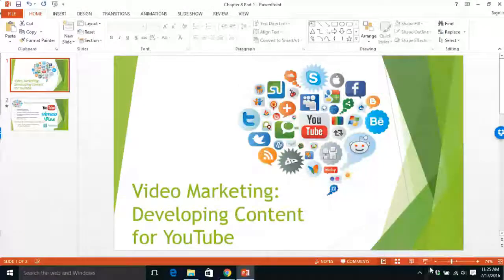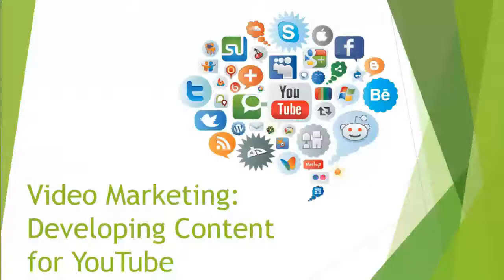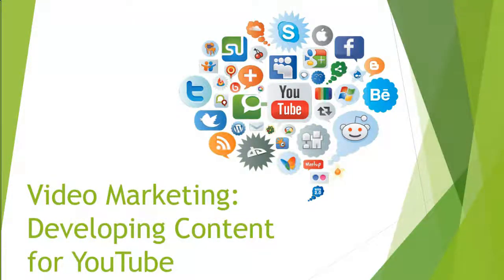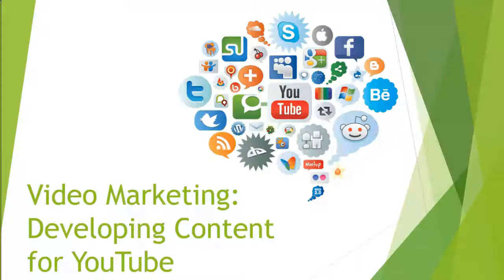Social Media Marketing Chapter 8 Part 1